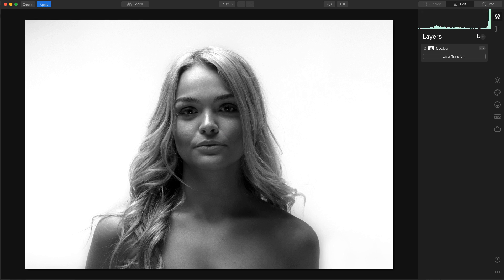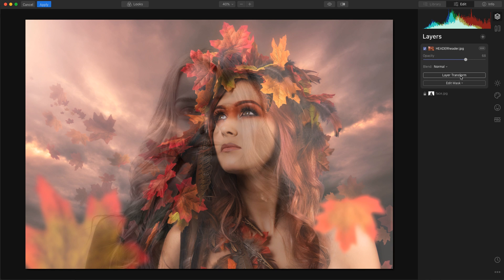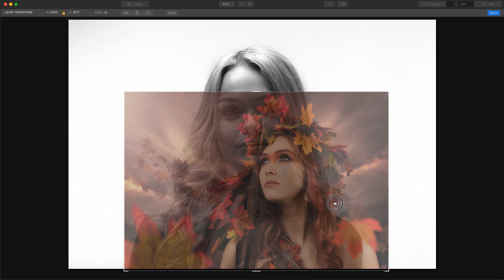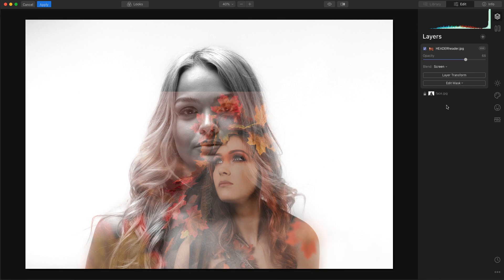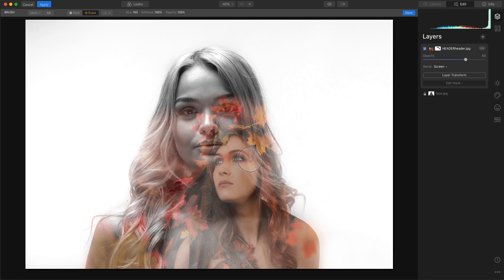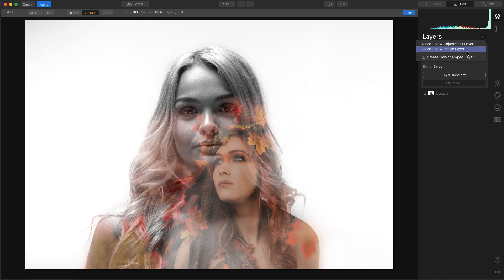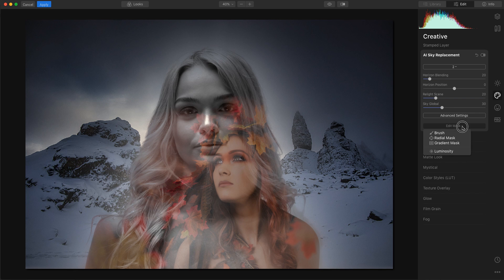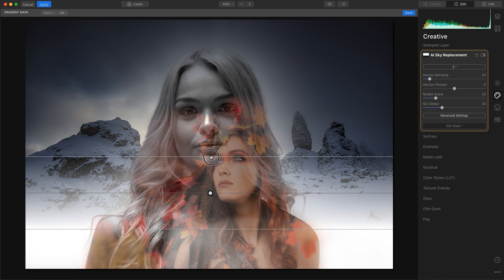How to boost your portrait with an original double exposure effect || Luminar 4 Tutorial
Skylum ambassador and professional photographer Gary McIntyre demonstrates how to unleash your creativity with Luminar 4. In just three steps you can achieve a jaw-dropping result: work with Add Image Layer, Layer Blends, and add a dramatic sky with AI Sky Replacement. Watch as Gary turns a simple portrait into a work of art.

Would you like to get creative with your photos?